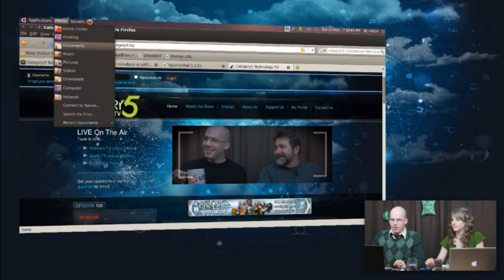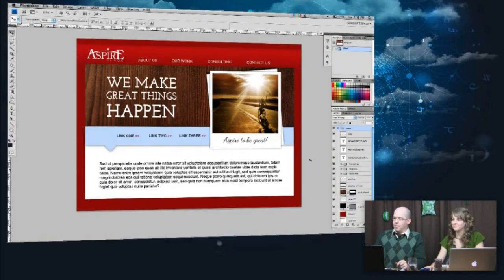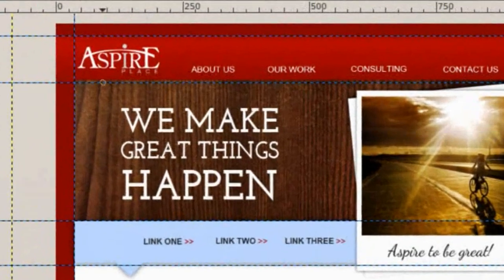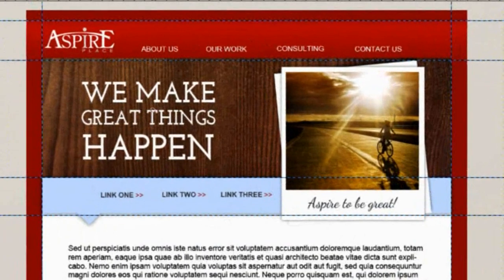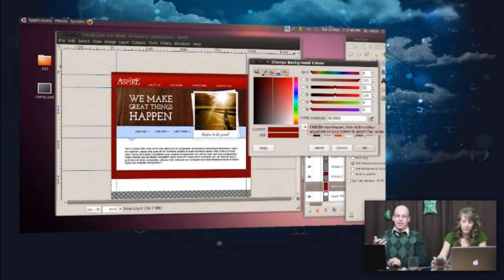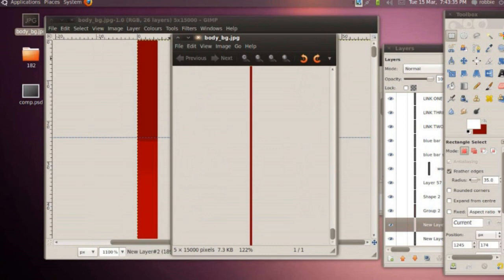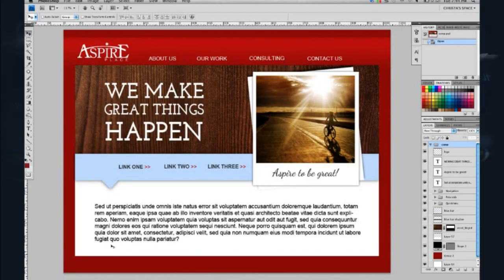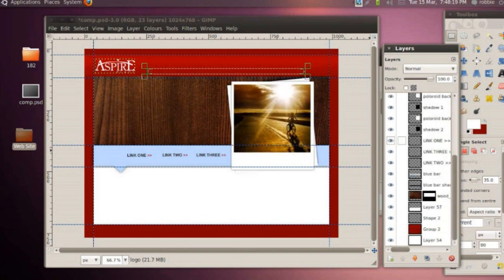CAT5TV - Web Development Part 2 - Slicing up the Images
The next step to creating your web site is to slice the mockup into its individual components to keep the web site's actual filesize down and present the graphics in a useable way. ; Robbie and Christa put the free GNU Image Manipulation Program (GiMP) up against the $199+ Adobe Photoshop to see if slicing can be done with either product.